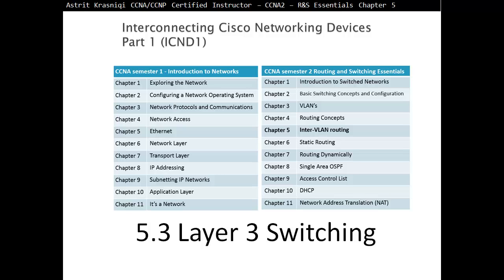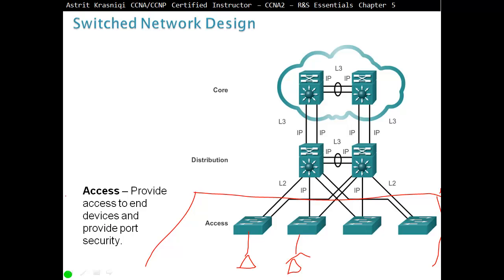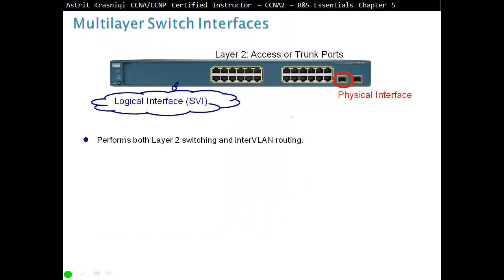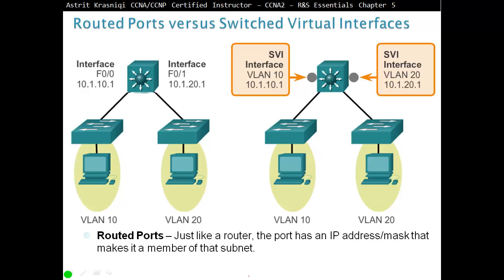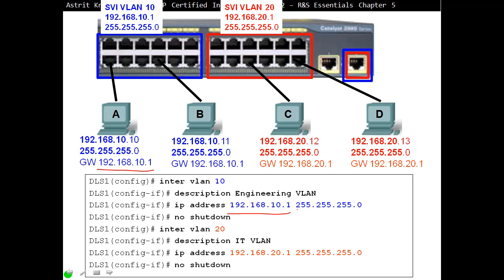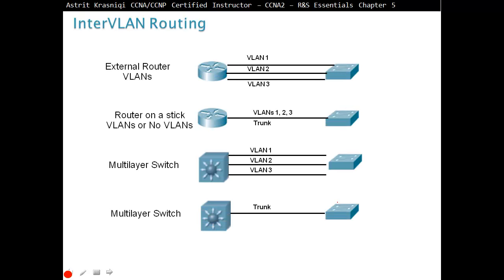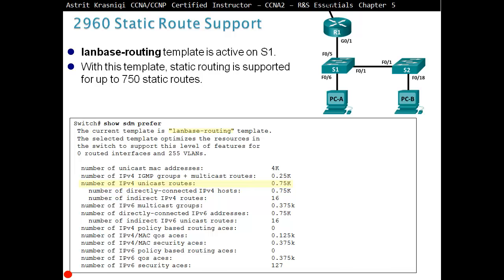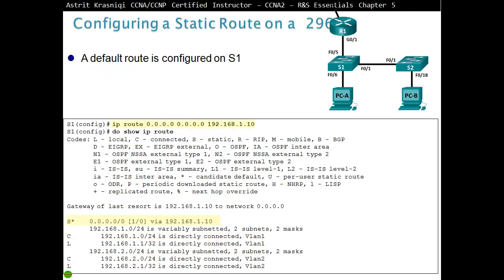5.3 Layer 3 Switching: Inter-VLAN routing (CCNA 2: Chapter 5)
Describe the three primary options for enabling inter-VLAN routing.
Configure legacy inter-VLAN routing.
Configure router-on-a-stick inter-VLAN routing.
Troubleshoot common inter-VLAN configuration issues.
Troubleshoot common IP addressing issues in an inter-VLAN routed environment.
Configure inter-VLAN routing using Layer 3 switching.
Troubleshoot inter-VLAN routing in a Layer 3 switched environment.

This chapter focuses on the methods used for the implementation of inter-VLAN routing.
This chapter includes configurations for both the use of a router and a Layer 3 switch. It also describes issues encountered when implementing inter-VLAN routing and standard troubleshooting techniques.
Using VLANs to segment a switched network provides improved performance, manageability, and security.
Trunks are used to carry information from multiple VLANs between devices.
Once a network is segmented, a Layer 3 process is required to allow traffic to move from one network segment to another.
The Layer 3 routing process can either be implemented using a router or a Layer 3 switch interface.